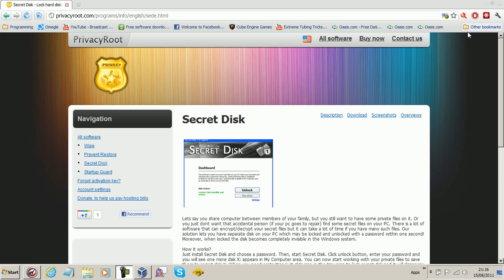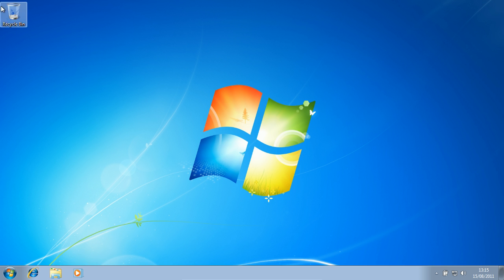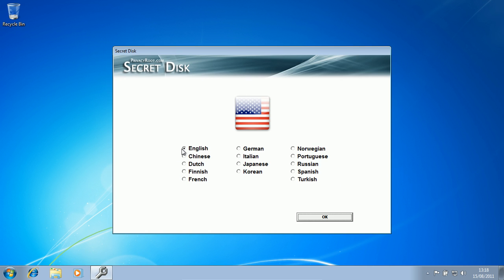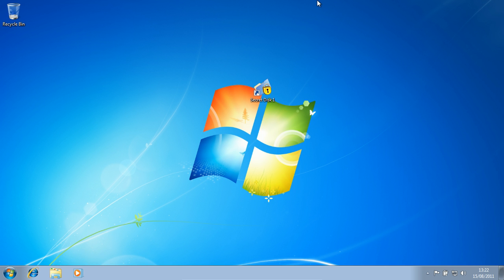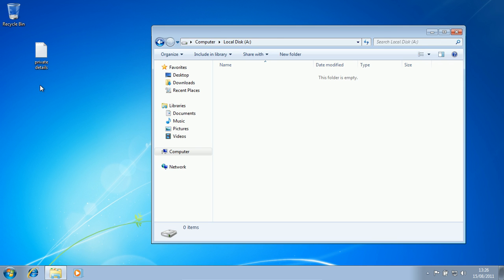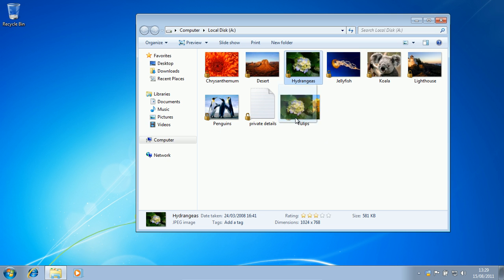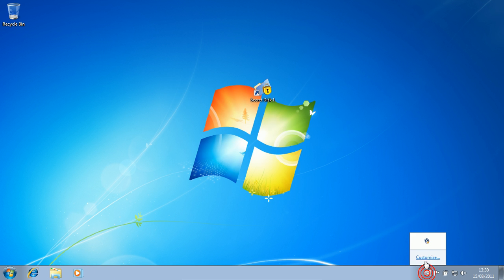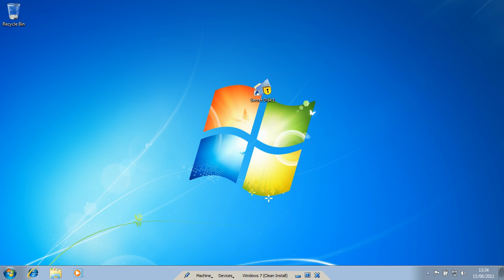Secret Disk Review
Hey guys, today I show you a program that allows you to hide files from prying eyes quickly. This does not encrypt however, and encryption will be needed where appropriate (I would recommend Truecrypt, which I shall review if not already) such as hackers or someone who steals your computer and so on. The link is below.